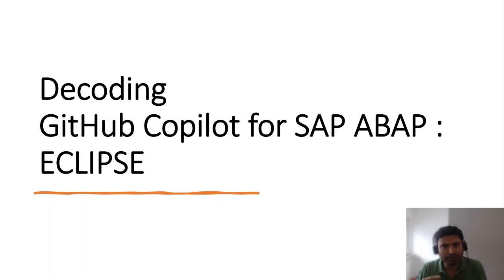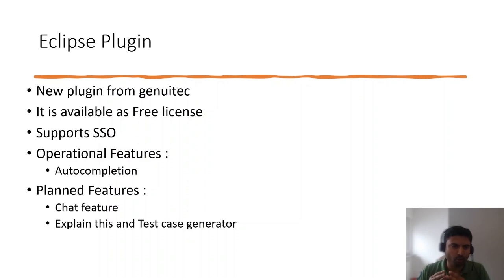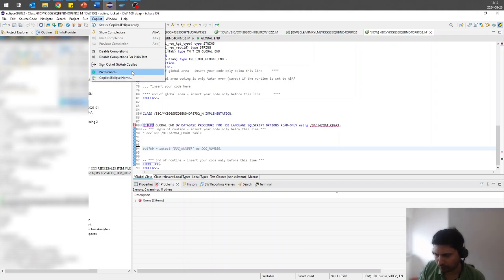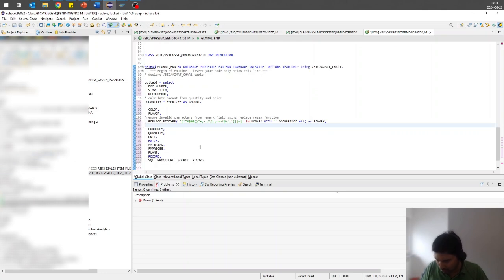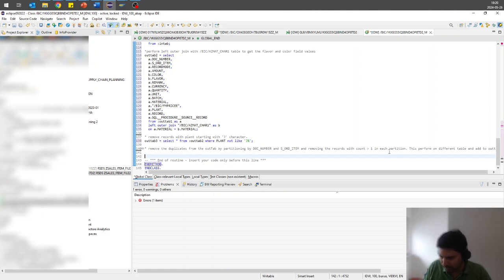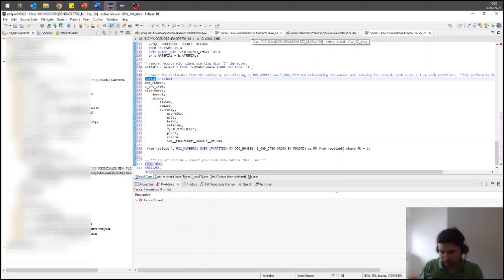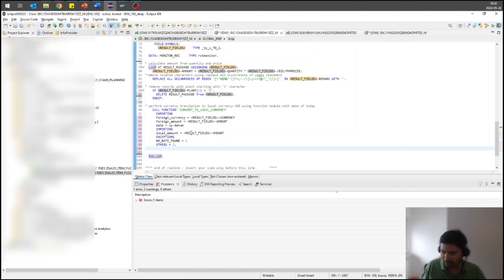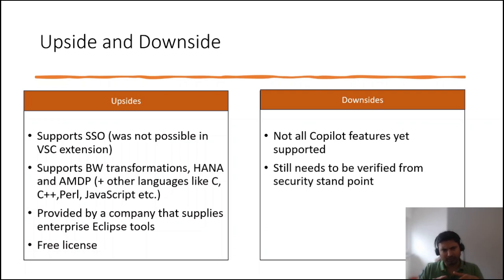Copilot for ABAP Eclipse : Is that Really a Thing .......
We will go through all the features that CoPilot offers for SAP ABAP developers in Eclipse. I  will also introduce a new free plugin that is quite good and helpful. Hope you will like it. You can always watch video in Fast forward mode to save time,